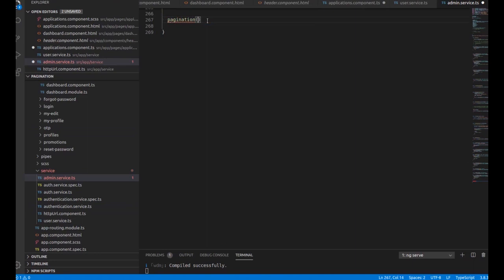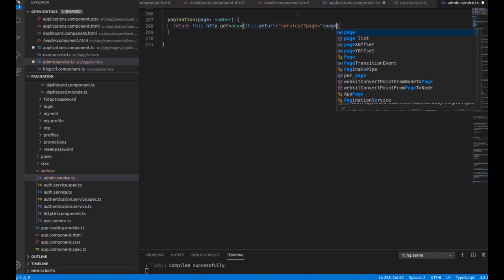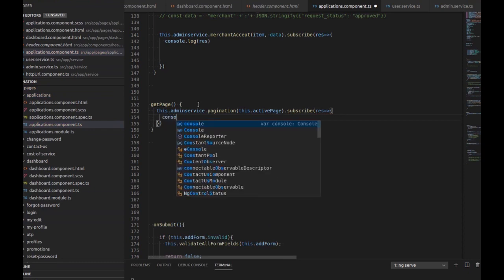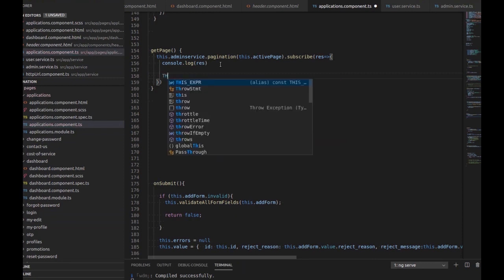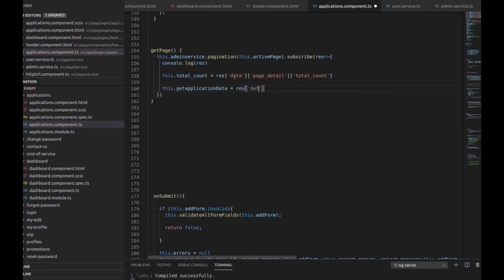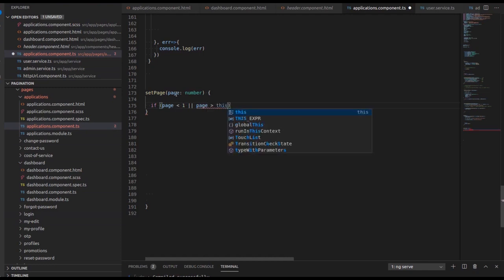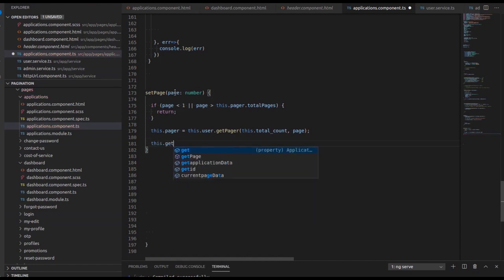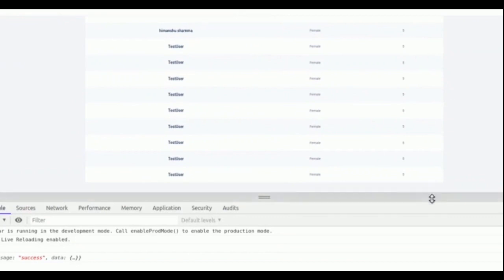Angular server side pagination. angular 8 limit number of pages to 10 PART 2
How to implement server side pagination in angular 8 limit the number of pages to shown to 10
it is party 2 for part 1 of the video